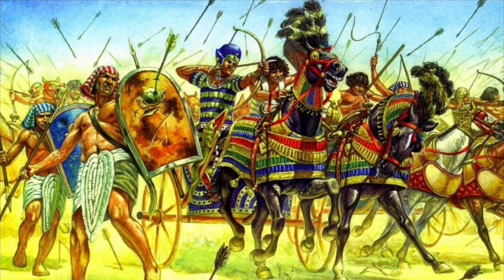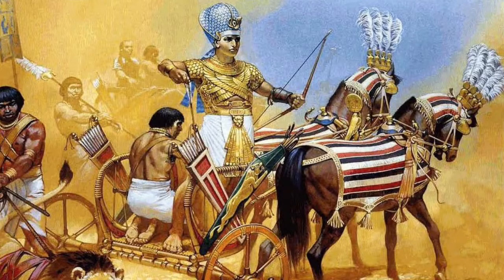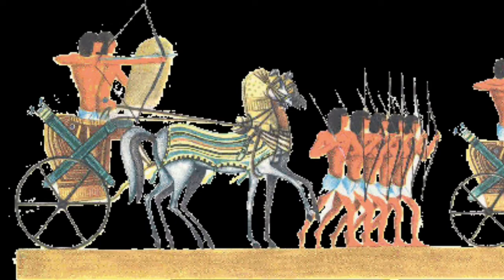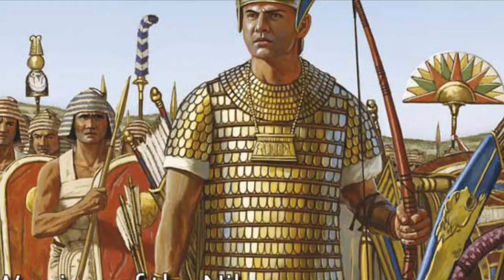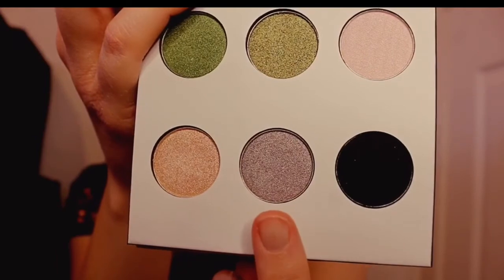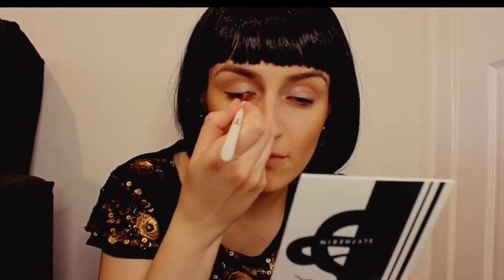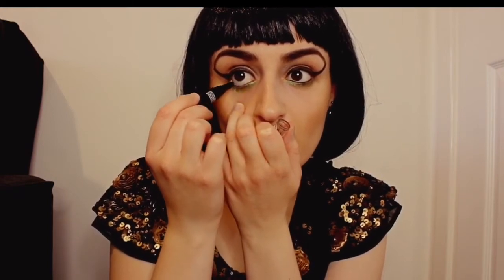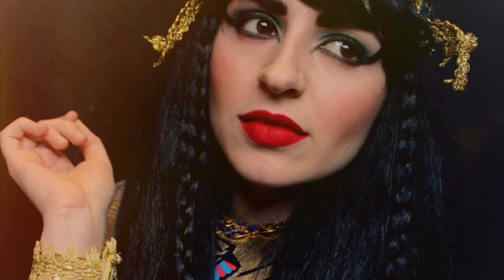Ancient Egyptian Warrior Inspired Makeup & Fashion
Makeup tutorial inspired by Ancient Egyptian Warriors. I also talk a bit about Ancient Egyptian Warrior fashion.

Please check out my novel, Beegan Burch, available to download from Amazon: